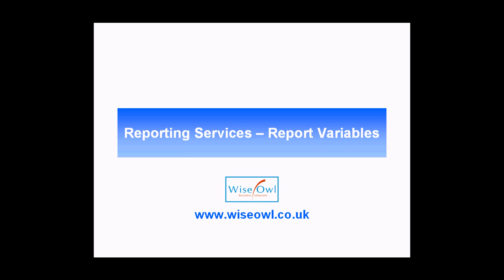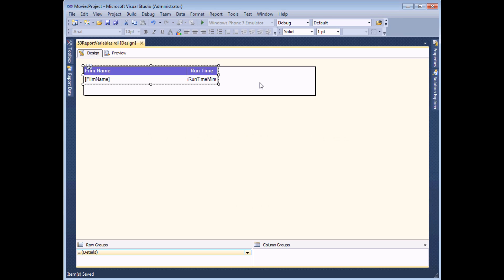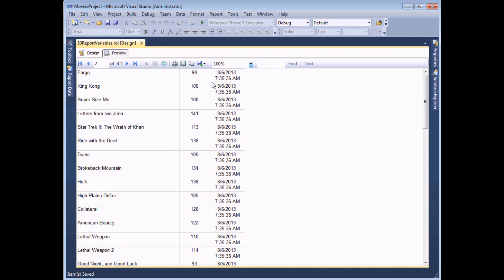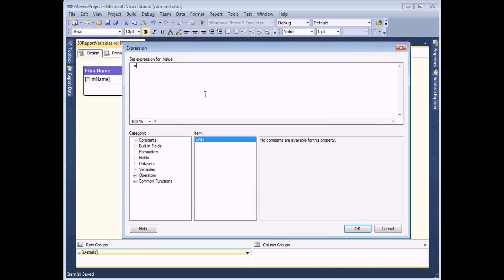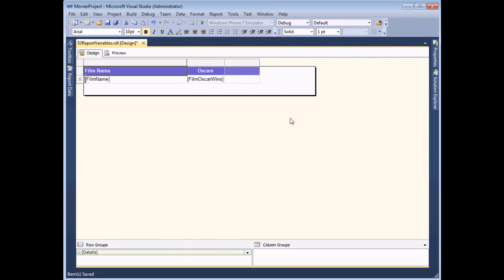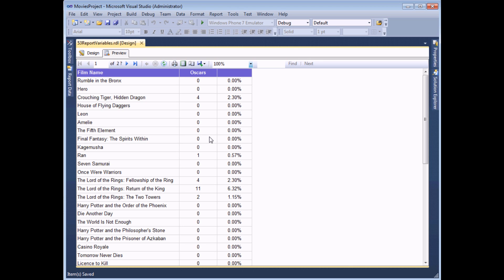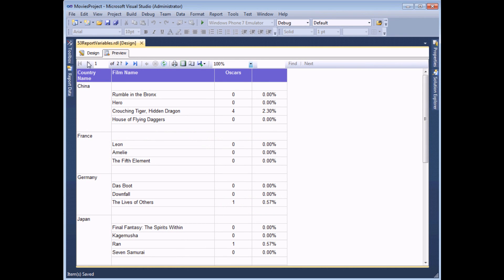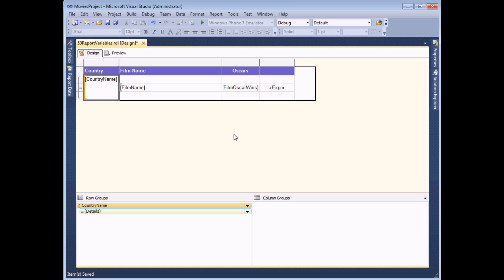Reporting Services (SSRS) Part 23 - Report Variables and Group Variables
- Report variables are expressions which are calculated once when your report loads. They can be very useful for speeding up certain expressions and creating reliable, time-dependent calculations. This video shows you how to create and use report variables and group variables using a couple of practical examples.